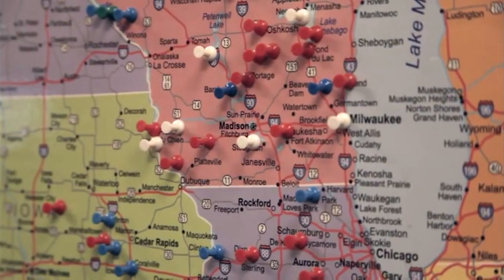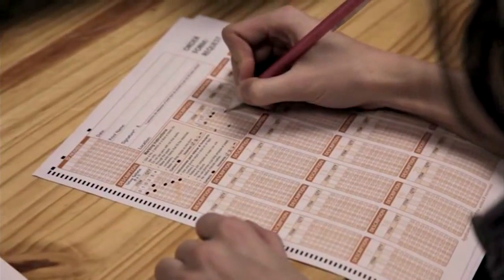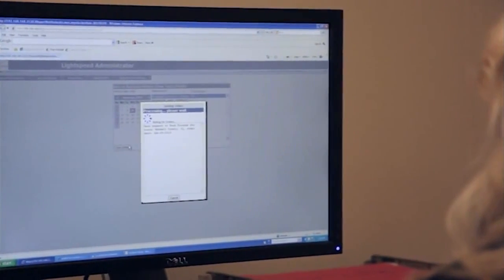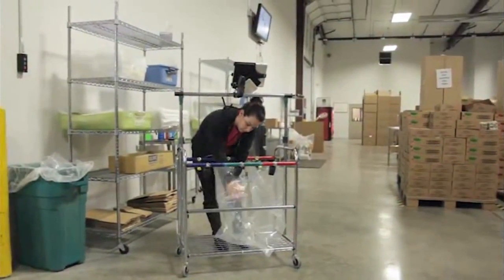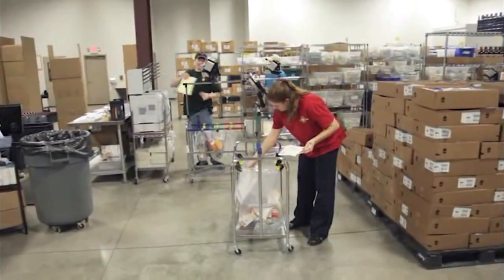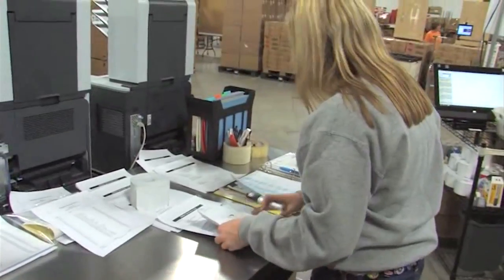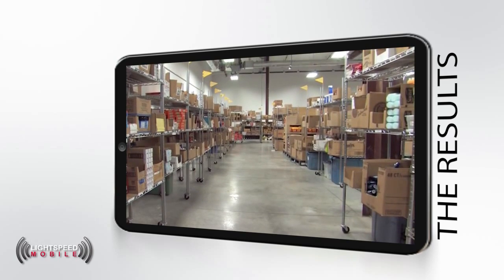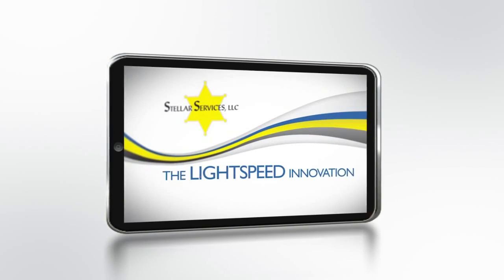Correctional - Commissary Fulfillment